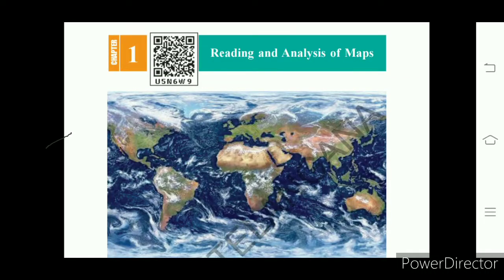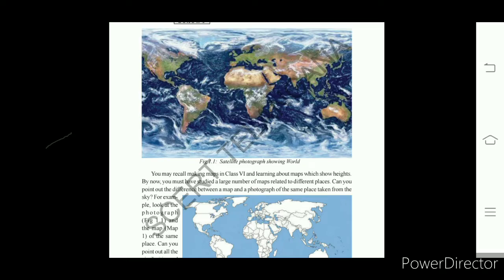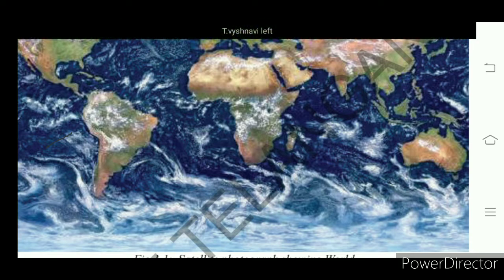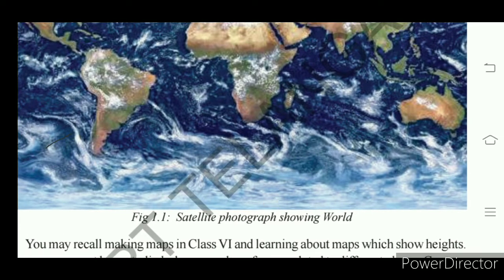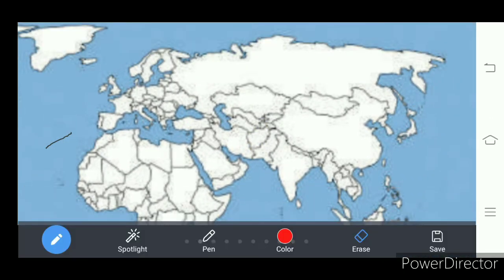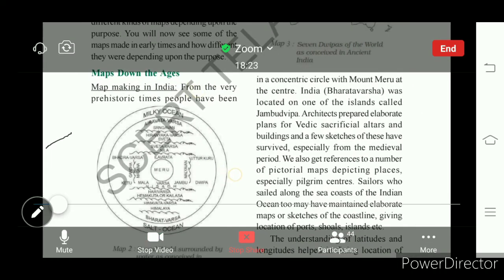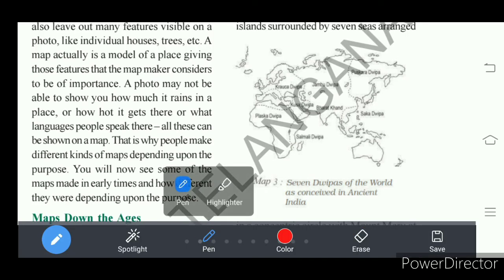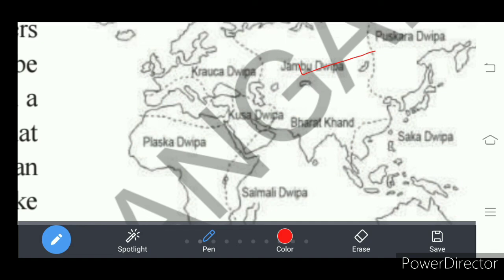8th Class/Social/Ts,Ap(2021-22)/Lesson -1/Reading and Analysis Of Maps/part -1.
8th Class/Social/Ts,Ap(2021-22)/Lesson -1/Reading and Analysis Of Maps/part -1.